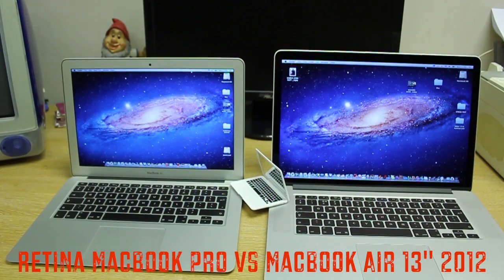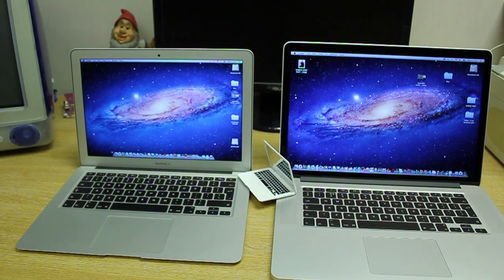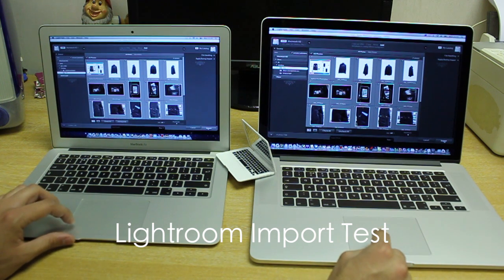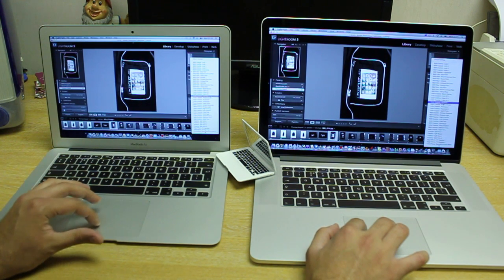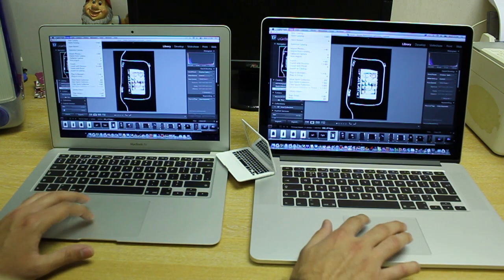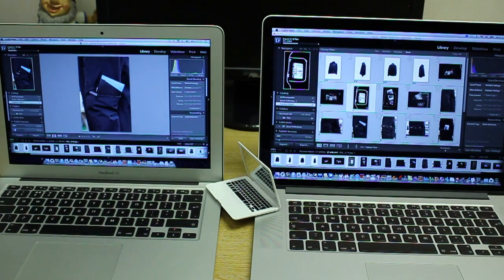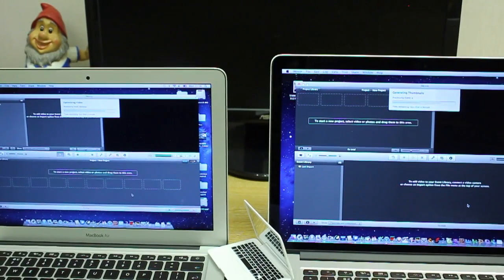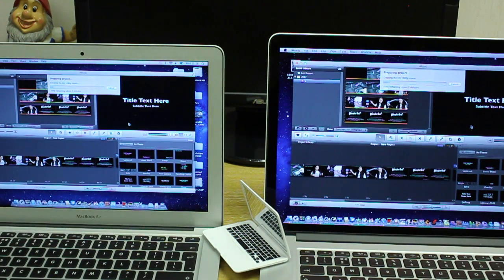Retina Macbook Pro VS Macbook Air 2012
Will be undertaking a comparison with the new Retina Macbook Pro 15" 2012. Specs: 2.3ghz quad core i7 with turbo boost 3.3ghz, 8gb ram, 256 flash storage, intel HD 4000 with Nvidia Geforce GT 650m with 1GB VS versues the Macbook Air 13" 2012 ivy bridge low end 4GB Dual core i5 USB 3.

Adobe Lightroom test, iMovie import and export in 1080 HD & final cut pro x.

new retina macbook pro vs macbook air 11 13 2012 comparison speed loading 15" 2.3ghz quad core i7 with turbo boost 3.3ghz 8gb ram 256 flash storage intel HD 4000 Nvidia Geforce GT 650m 1GB Asymmetrical Fan air ivy bridge dual core i5 final cut adobe lightroom photoshop june 11th retina display zen theunits3 tech apple gaming fan test noise blade jony ive